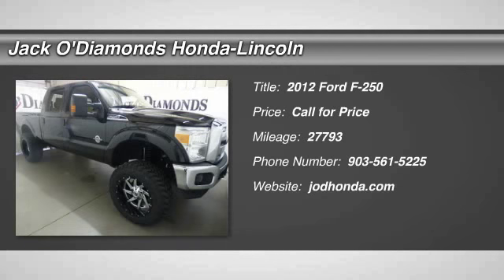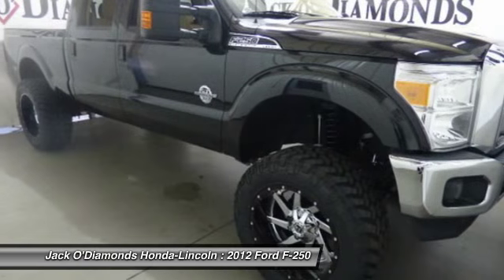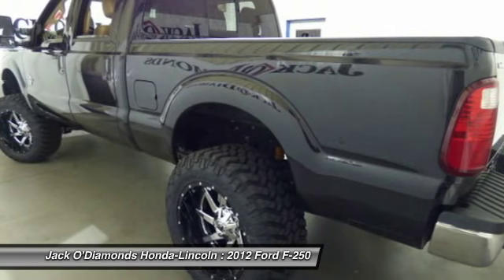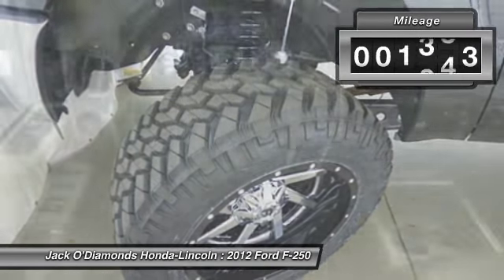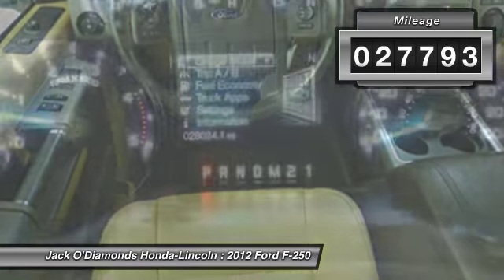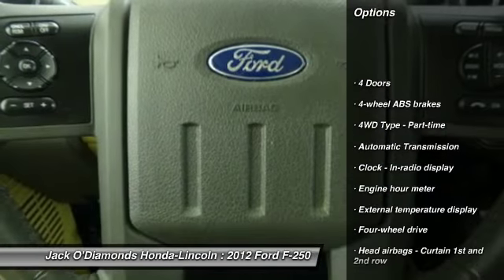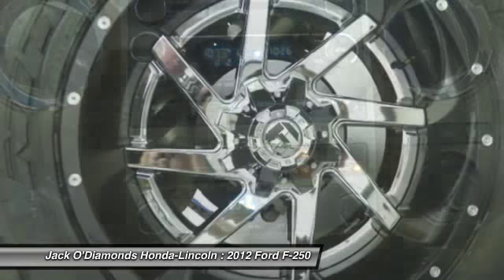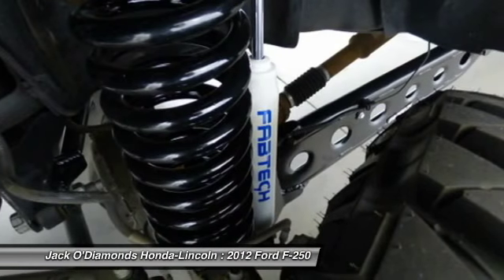2012 Ford F-250 Tyler TX AP3978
2600 W SW Loop 323

You'll love this 2012 Ford F-250. This is a  you'll want to take home. With 27793 miles, it features Automatic transmission and an exterior color of Black.